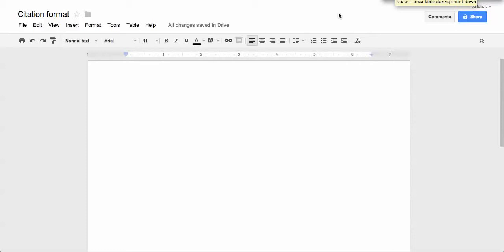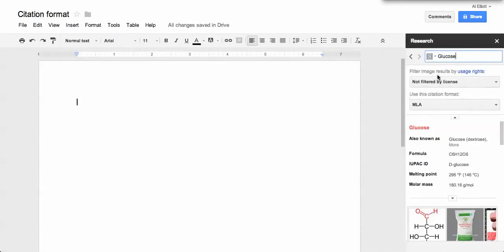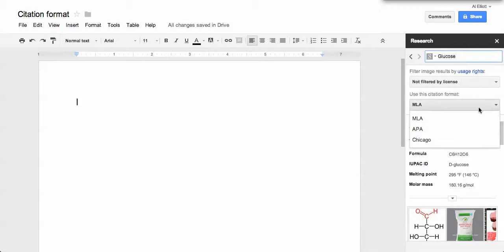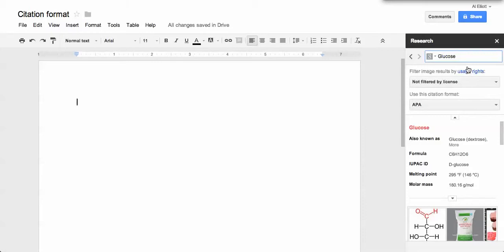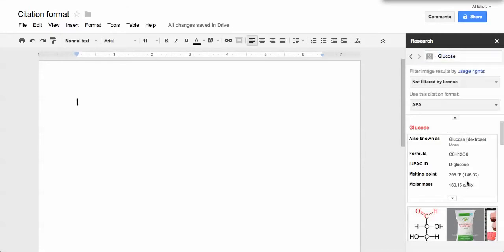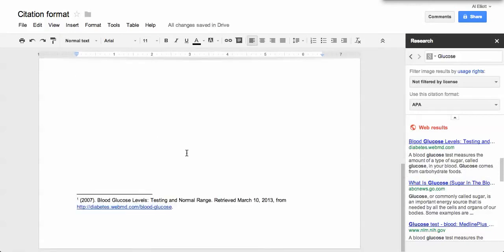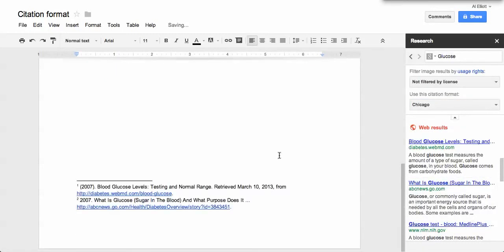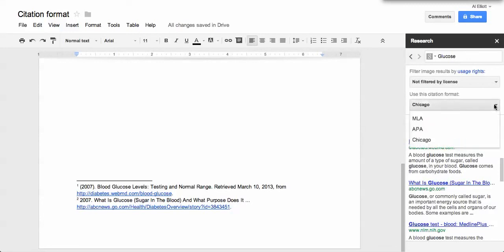Chicago Citation in Google Docs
This video presents the helpful tools in Google Docs to create a well-cited Chicago Essay.